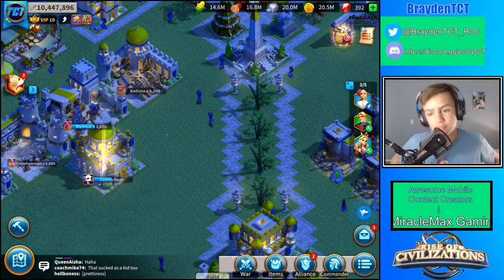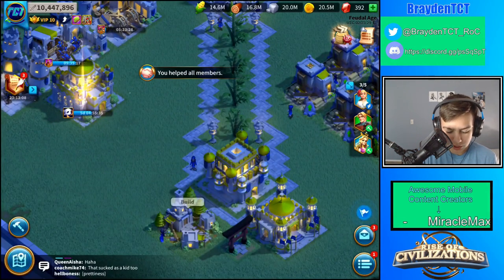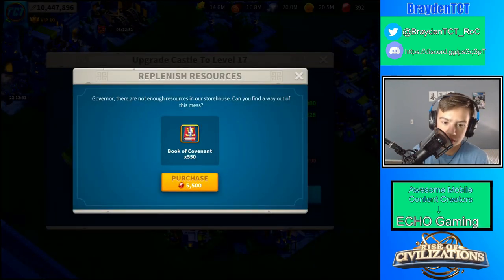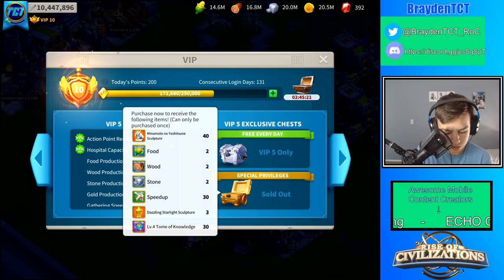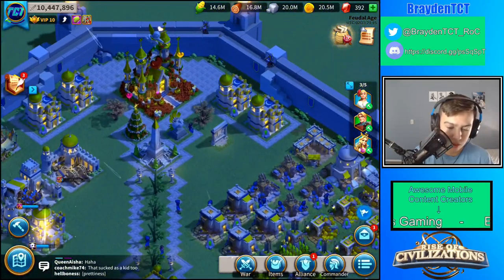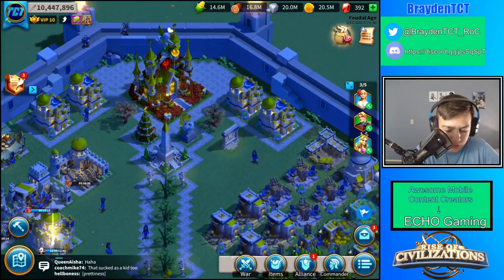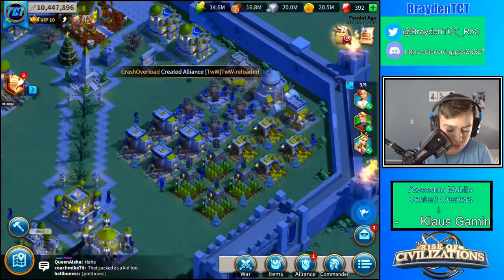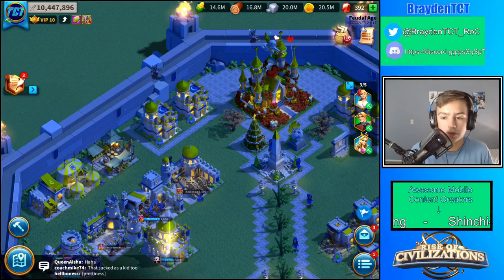GEMMING BOOKS OF COVENANT WORTH IT? | Rise of Kingdoms